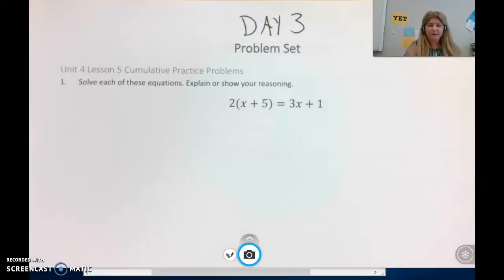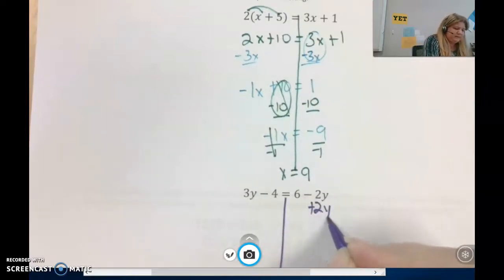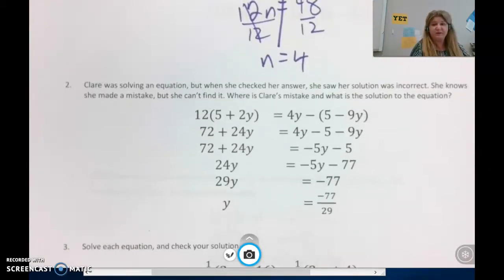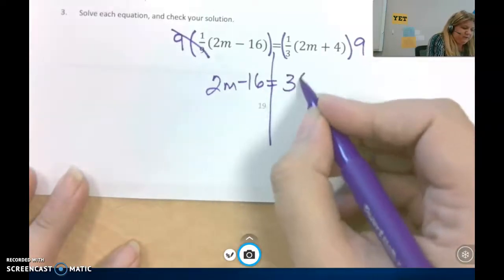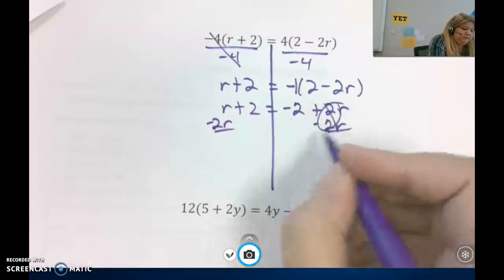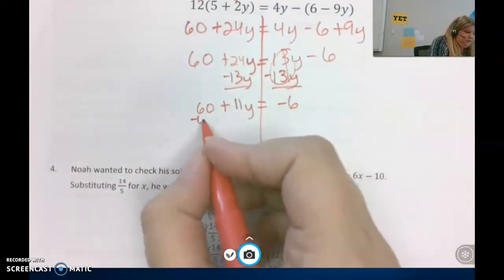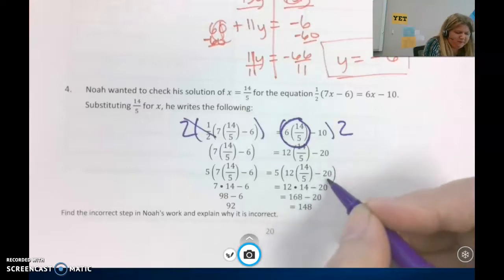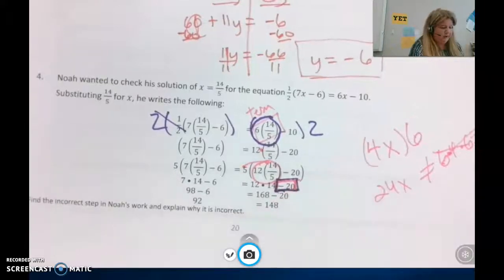Honors Expressions Day 3 Problem Set Explanation